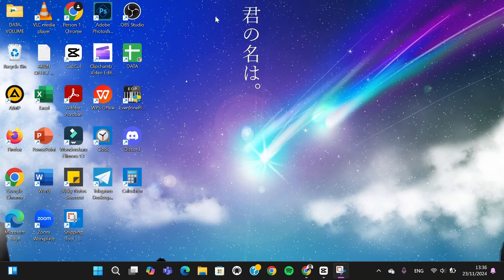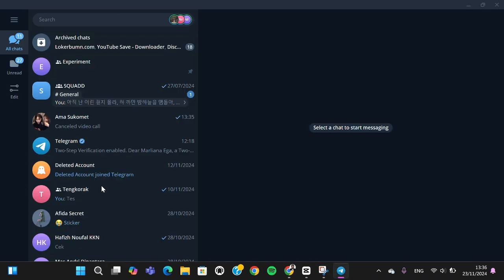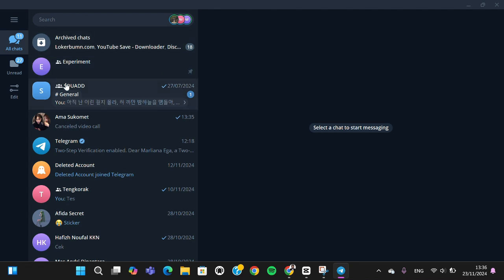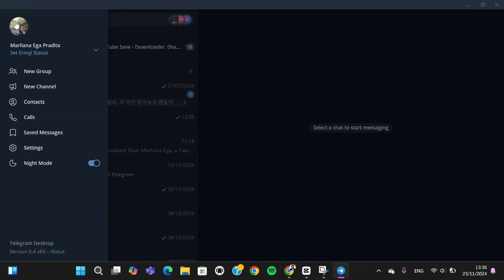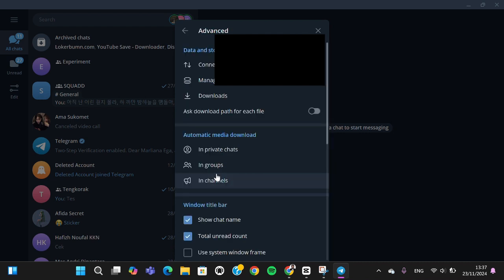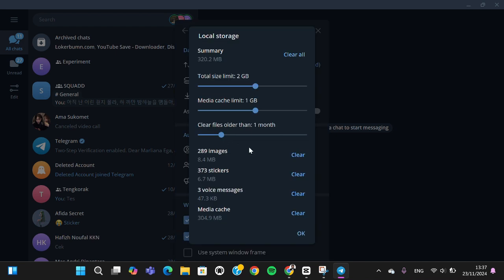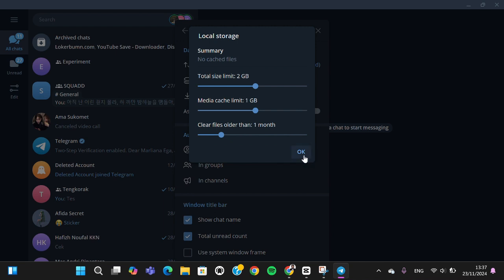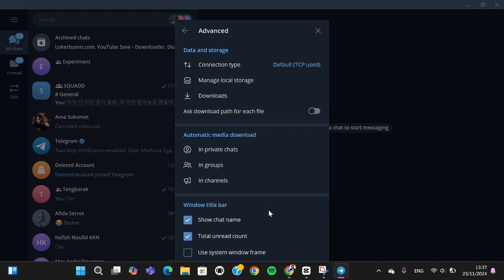Free Up Your Space! How to Clear Cache on Telegram Desktop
Is your Telegram Desktop taking up too much storage? In this video, I’ll show you how to easily clear cache on Telegram Desktop to free up space and boost your device's performance. Say goodbye to unnecessary files and hello to a faster app experience!